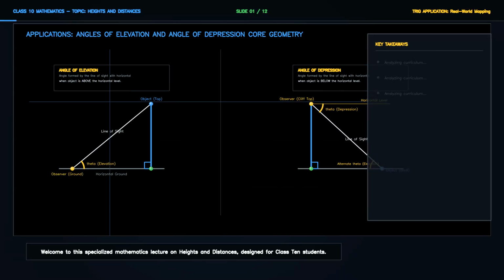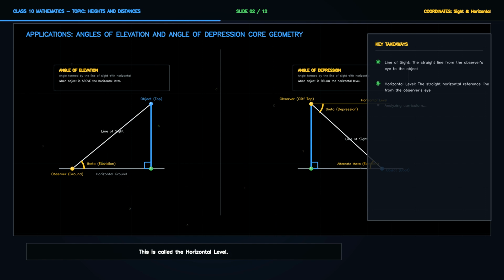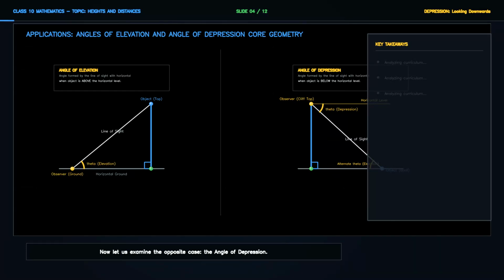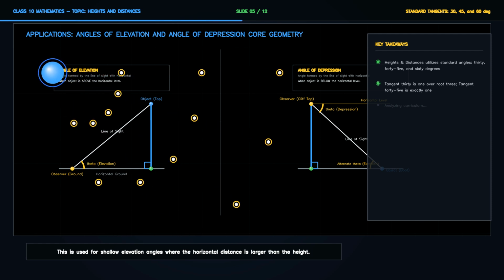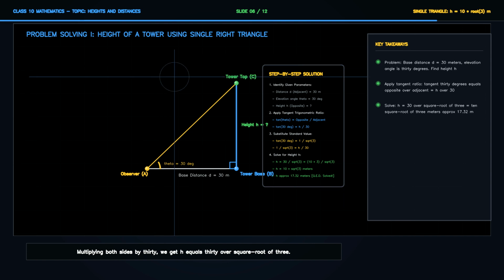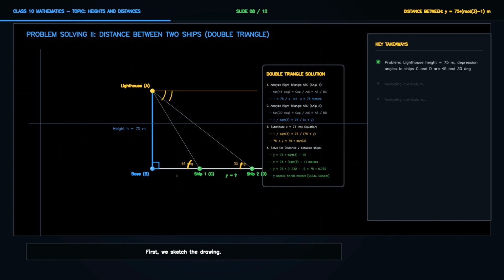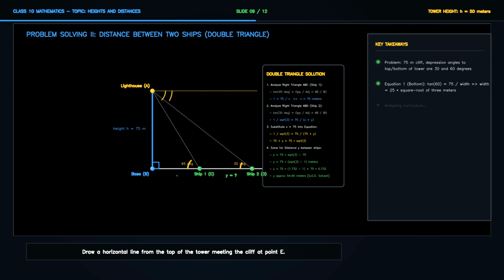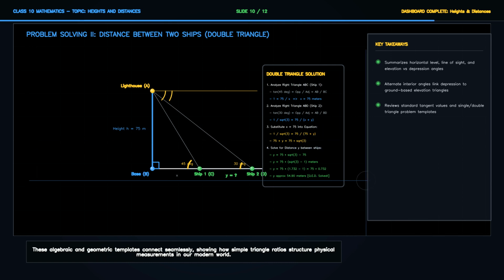Class 10 Heights and Distances Full Chapter | Some Applications of Trigonometry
Welcome to this comprehensive, specialized mathematics lecture on Class 10 Heights and Distances (Some Applications of Trigonometry)! Designed specifically for Class 10 students, this video takes you step-by-step out of abstract formulas and directly into real-world geometric mapping.

Long before GPS and satellites existed, surveyors and astronomers used these exact right-angled triangle principles to map continents and measure distances. In this lesson, we break down the core coordinate system of lines of sight, horizontal levels, and the crucial differences between the Angle of Elevation and Angle of Depression. We also cover single and double right-triangle problem-solving templates commonly asked in board exams.

📌 What you will learn in this video:
• The real-world history and applications of trigonometry in civil engineering and GPS mapping.
• Understanding the core coordinate system: Line of Sight and Horizontal Reference Level.
• What is the Angle of Elevation (looking up) and the Angle of Depression (looking down).
• How the Alternate Interior Angles Theorem links depression angles directly to ground-based elevation triangles.
• Navigating standard tangent values: tan(30°) = 1/√3, tan(45°) = 1, and tan(60°) = √3.
• Step-by-Step problem solving: Single right-triangle tower problems and advanced double right-triangle case studies (lighthouse-to-ships and cliff-to-tower problems).

⏱️ TIMESTAMPS
0:00 - Introduction: The Power of Heights and Distances in the Real World
1:10 - The Line of Sight & Horizontal Level Explained
2:25 - Understanding the Angle of Elevation (Looking Upwards)
3:45 - Understanding the Angle of Depression (Looking Downwards)
5:05 - Navigating Standard Angles: 30°, 45°, and 60° Tangent Values
6:25 - Step-by-Step Problem Solving: Single Right Triangle Example
7:45 - Double Right Triangles Introduction: Shared Height vs Shared Base
9:00 - Advanced Problem Solving: Double Triangle Case 1 (Lighthouse & Ships)
10:30 - Advanced Problem Solving: Double Triangle Case 2 (Cliff & Vertical Tower)
11:55 - Heights & Distances Summary Dashboard Review
13:10 - Join the TBA Learning Community & What's Next!